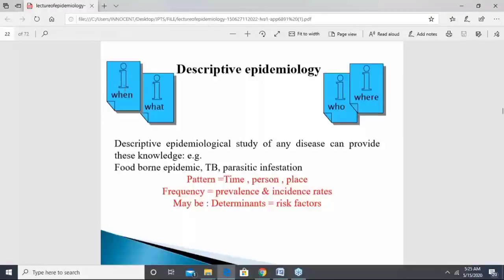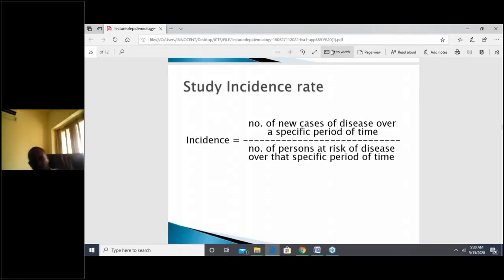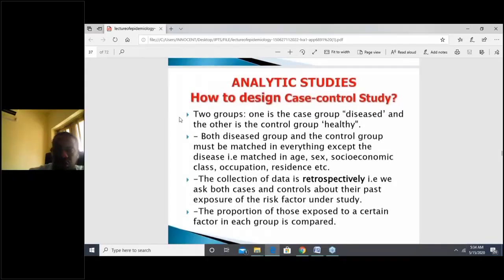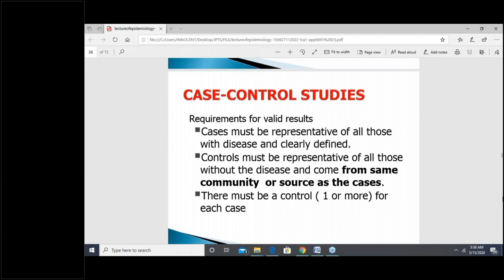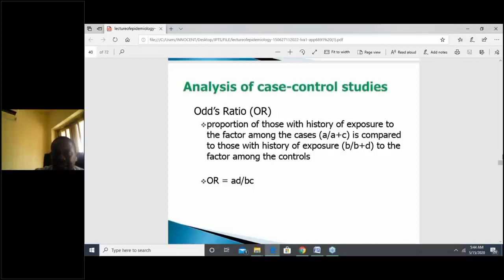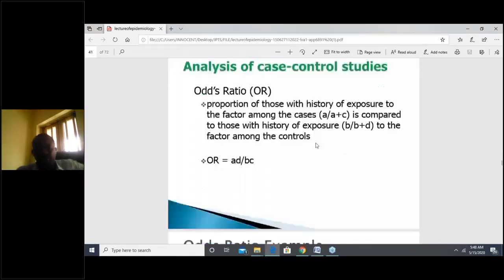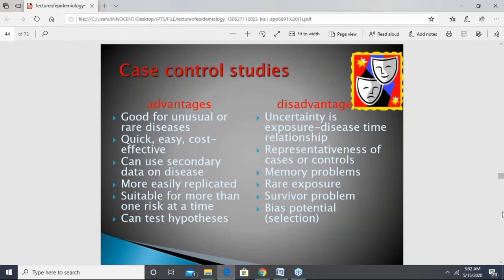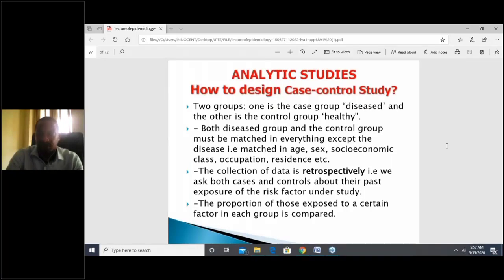EPIDEMOLOGY AND RESEARCH METHOD II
EPIDEMOLOGY AND RESEARCH METHOD